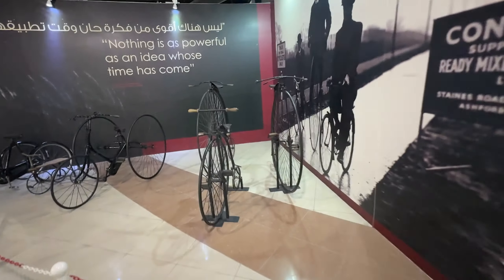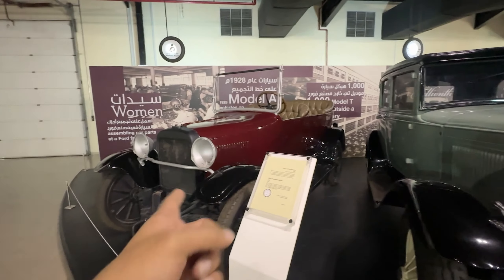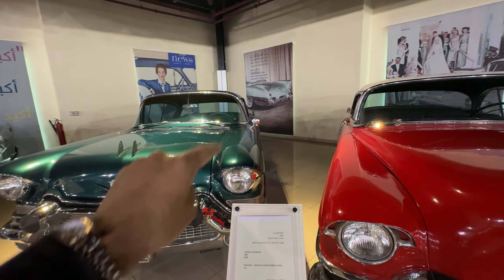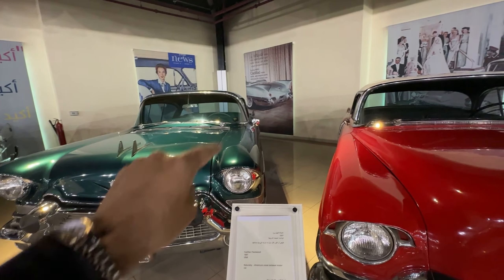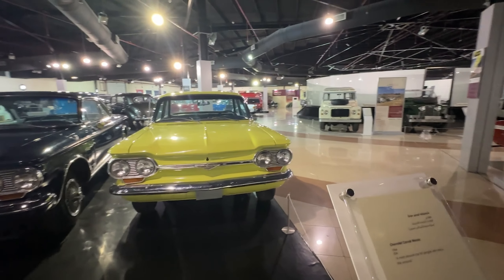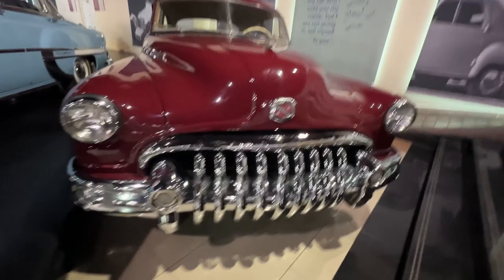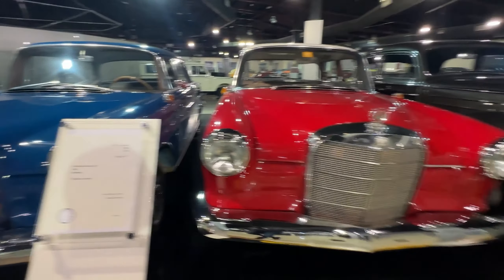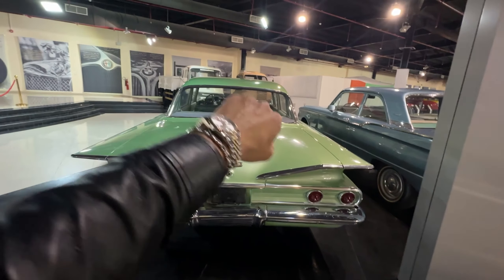I FOUND Insane CLASSIC CARS 😊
So decided to visit sharjah which was just and hour and half by road from dubai, Got to know it has the best classic cars from the goldenera so decided to make a vlog for classiccarsculture as I personally use to drive few.

This Vlog consist of all legendary

Dubai Vlog Links

Hope to get a Thumps up or a comment from my RWRFAM and new ones who wanna join my ride ...

facebook Ridewithraj

canonm50markii (vlogs)

*EDITING LAPTOP I USE
Gaming laptop for Edits / Gaming
hppavilion 15
Software for edits

*YouTube channels
RIDEWITHRAJ